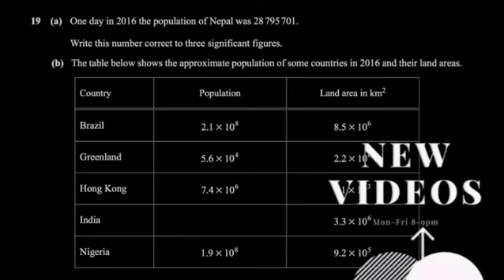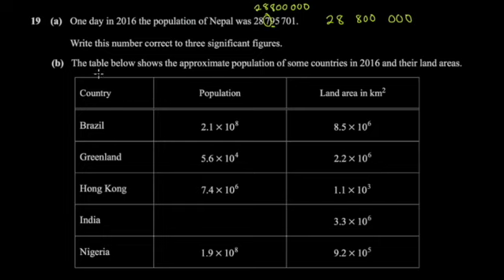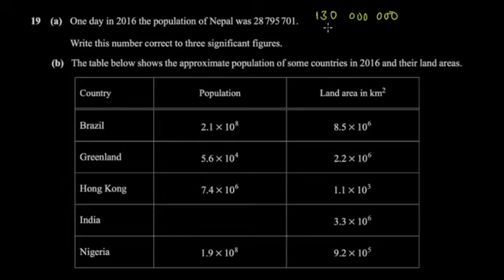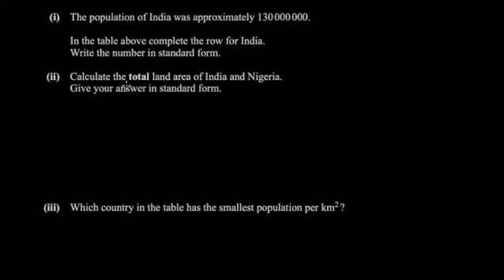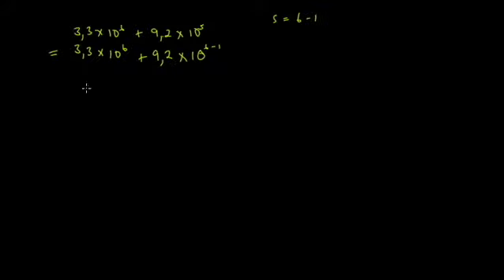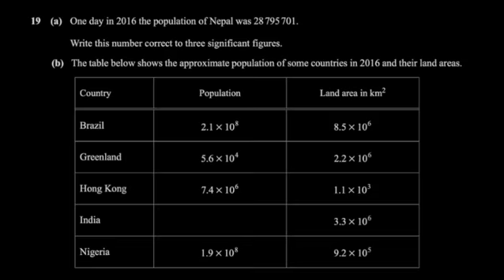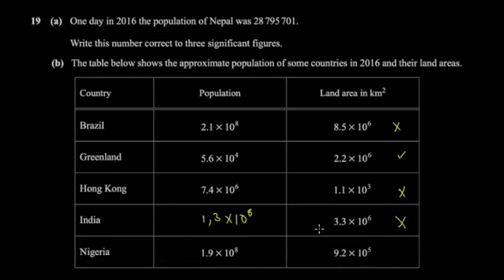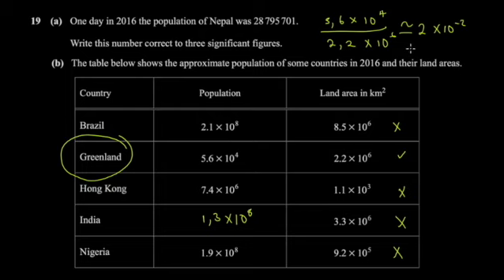Cambridge/ZIMSEC Maths Revision 2021 Part 10